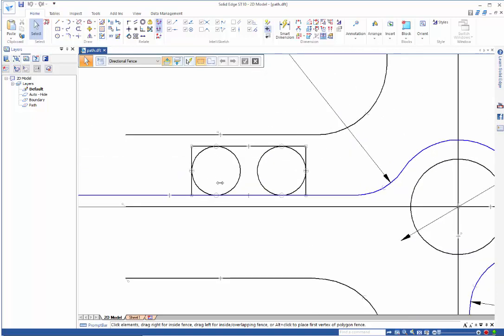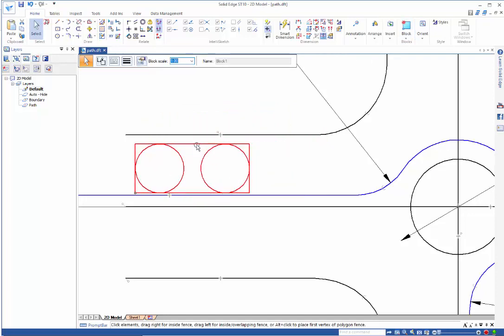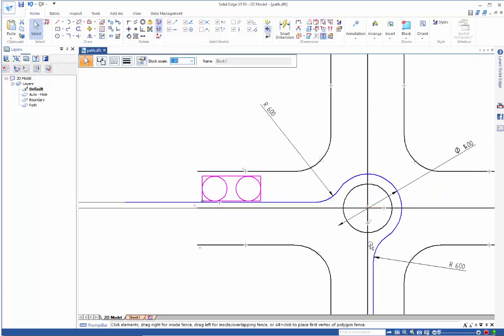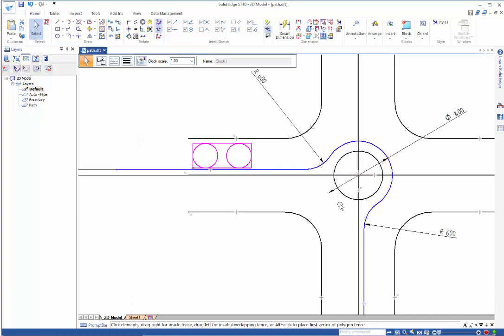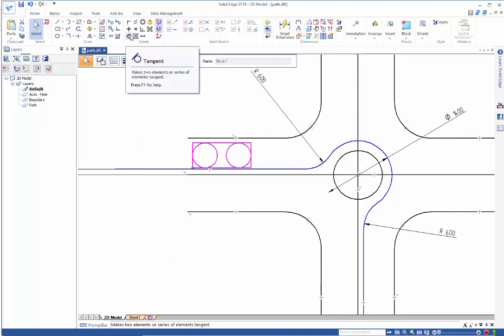Track along a path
This tip looks at how you can build a tangent relationship from one object to a series of lines and arcs to simulate the motion of an object along a track. You can use this technology in Solid Edge to analyse a bodies motion without needing to bother to model parts and assemblies. CAD Central